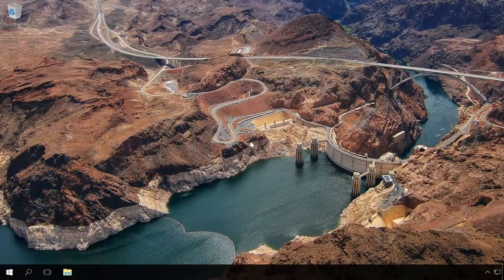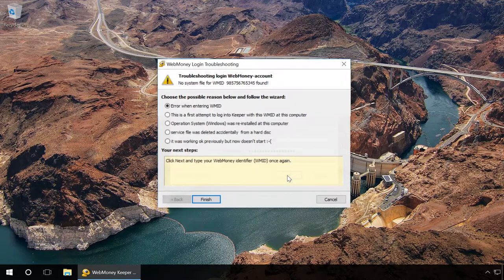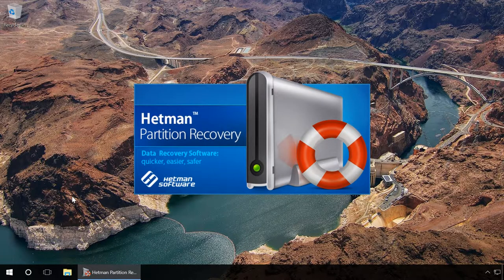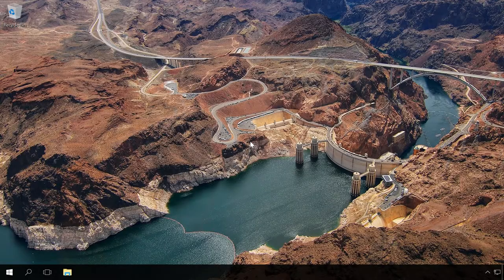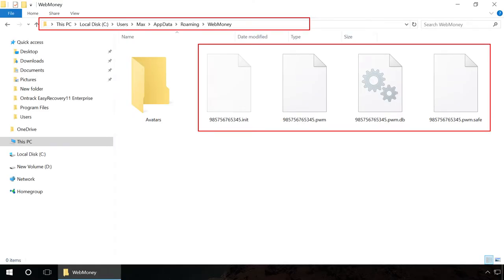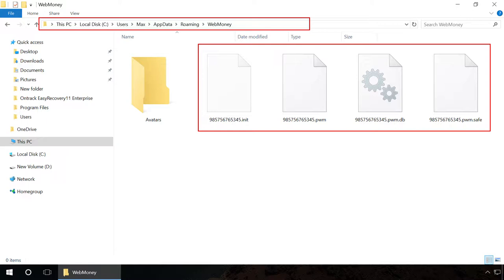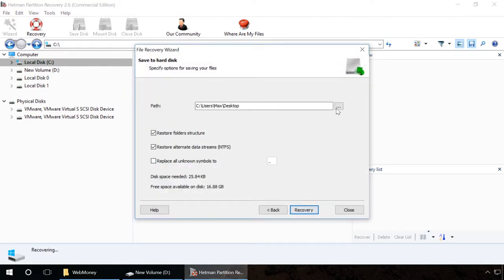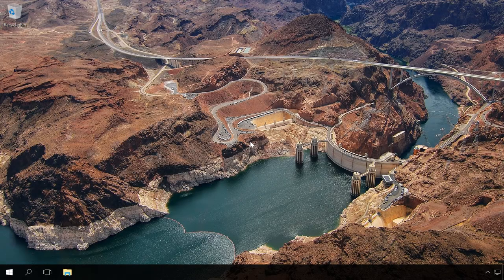⚕️ How to Restore Access to WMKeeper After Reinstalling Windows or Formatting HDD in 2021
👍 Watch how to restore access to WMKeeper WinPro after reinstalling Windows or formatting the hard disk. So, after starting WMKeeper WinPro, the program suggests you to enter WMID and the password, as well as the location where pass key files are kept.

Read: How To Recover Deleted WebMoney Keys and History Files -

Content:
0:00 - Intro;
0:40 - Key file recovery
1:18 - Recovering the history of WMID transactions and correspondence via internal mail

As it is the first attempt to enter the program from this computer (or it happens after reinstallation of the operating system), WMKeeper WinPro  cannot find the utility file and suggests selecting the possible cause for it, as well as the situation with availability of a key file (it asks you to specify the file path and enter the file password).

Step one Recovering the key file
In order to recover a key file (.kwm), start Hetman Partition Recovery and scan the flash drive or hard disk where you used to keep the key before reinstalling Windows or formatting the disk.
If the key file was kept on the computer’s hard disk, it would be fine if you remembered the folder where it was saved - it will make the search easier.
Select the file you need and save it to a convenient location, and then you can proceed with entering your WebMoney account using WMKeeper WinPro.

Step two Recovering WMID transaction history and internal correspondence
The description of restoring access to WebMoney wallets will be incomplete if we don’t mention one more thing -  how to restore WMID transaction history and internal correspondence.
If you are using WMKeeper WinPro, the entire history of your WMID is kept in the Wallet file on your computer. This file has the name of your WMID and the extension .pwm. Keeper creates it automatically when working and saves it by default to the user’s profile on disk C:.

In addition to that file, there are three other files in the user’s WebMoney folder. WMKeeper WinPro creates and uses them when starting and loading the transaction history; they are

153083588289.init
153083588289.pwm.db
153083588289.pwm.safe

Certainly, you can see the transaction history on your wallets with the help of Reports service on the WebMoney site. But you can also try recovering it in your Keeper.

To do it, start Hetman Partition Recovery and recover the lost wallet files of your WMID and the contents of the folder C:\Users\(UserName)\AppData\Roaming\WebMoney using “Full analysis” (Content-Aware Analysis).

Then copy all recovered files into the folder C:\Users\(UserName)\AppData\Roaming\WebMoney, then start WMKeeper again and enter the password to your WMID.
As a result, WMKeeper will load with the history files you have recovered.